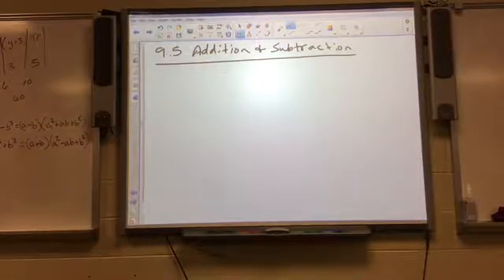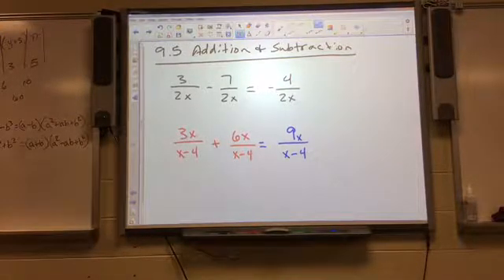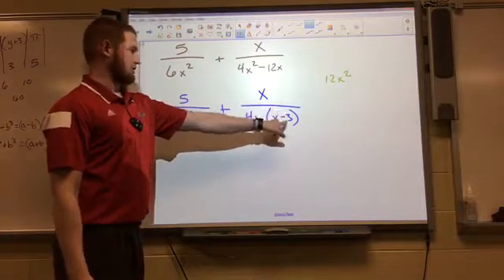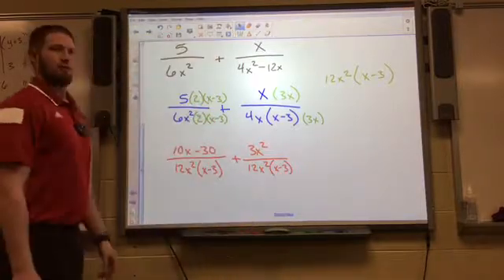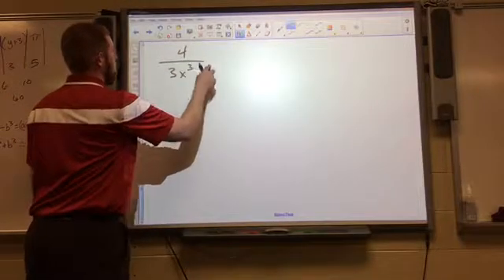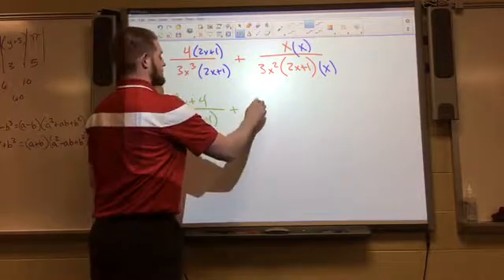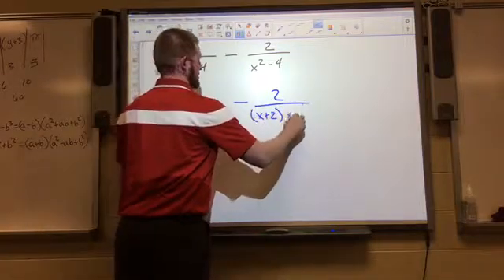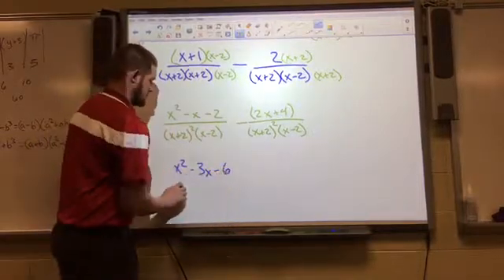Algebra 2- 9.5.1 Addition and Subtraction of Rational Expressions